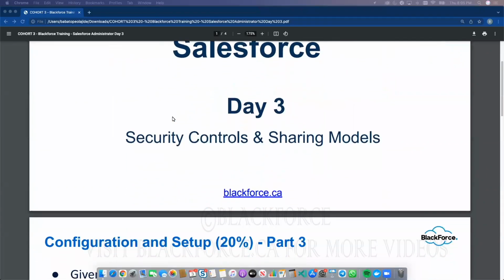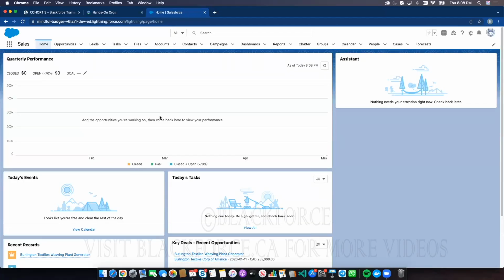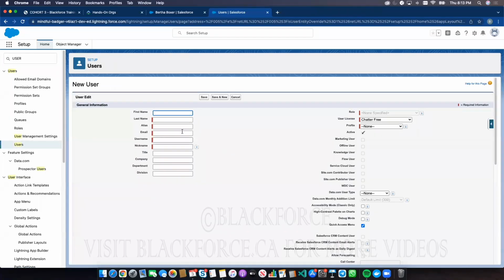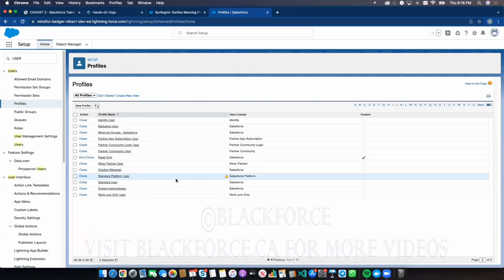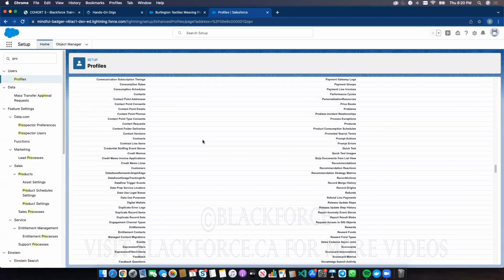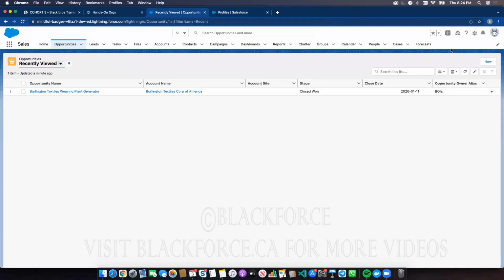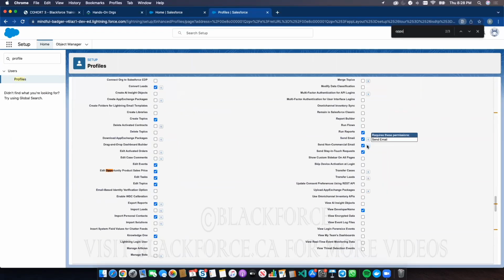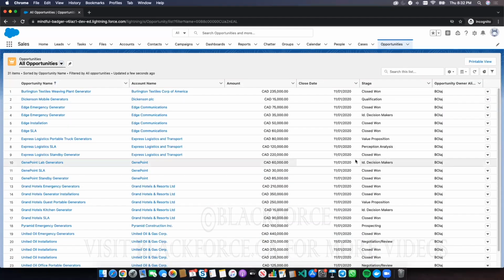Day3-Salesforce Administrator Training Security Controls And Sharing Models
Explore how Salesforce manages data security through roles, profiles, and sharing settings to ensure proper access and control.

Facilitator-Babatope Olajide